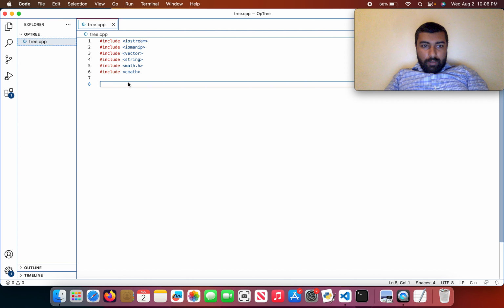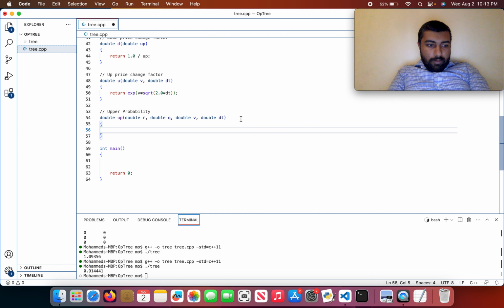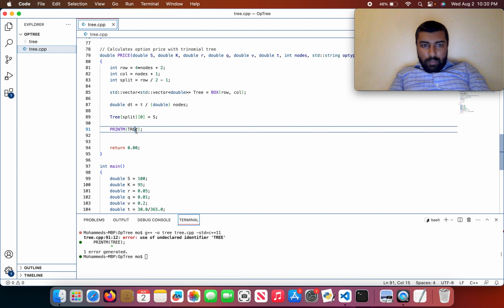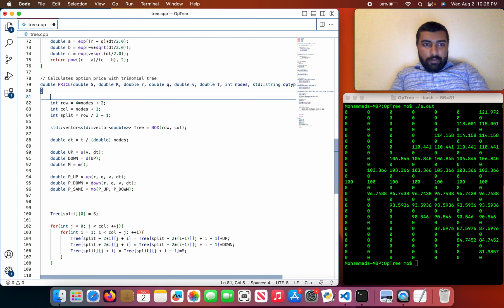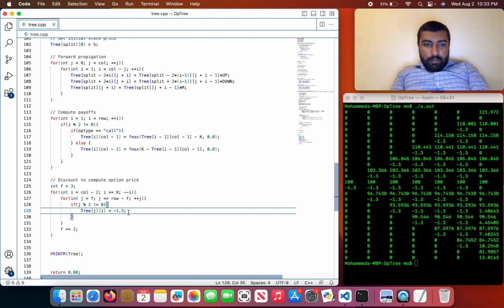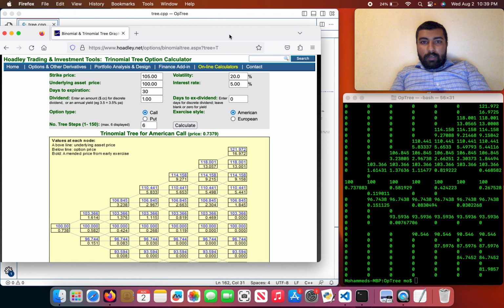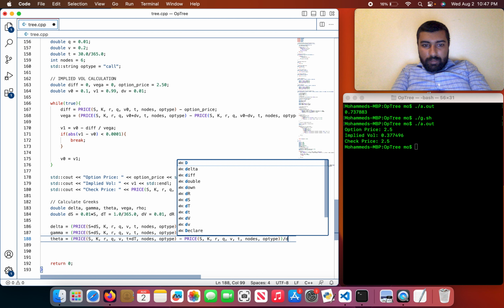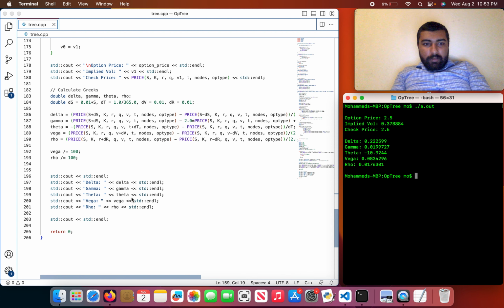Building a Trinomial Tree in C++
In this video I showcase how to program a trinomial tree in C++ and use it to calculate the implied volatility and greeks based on inputted parameters.